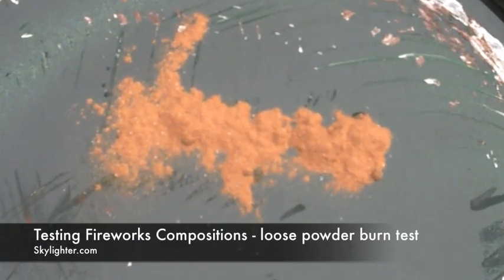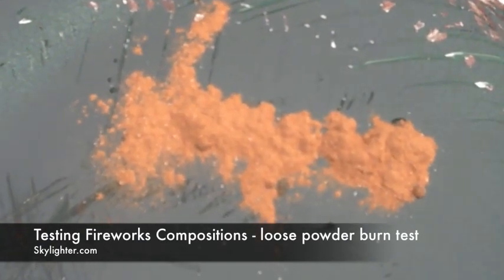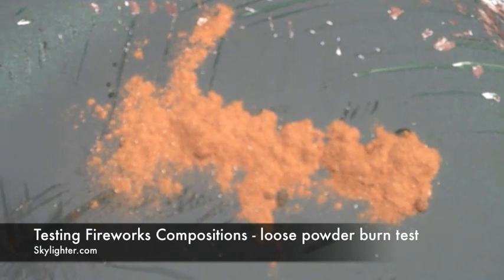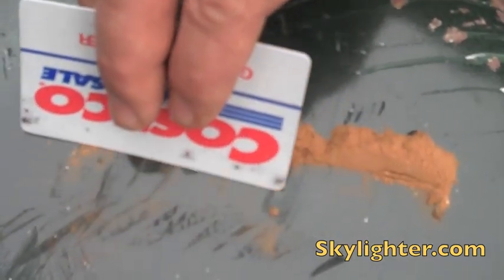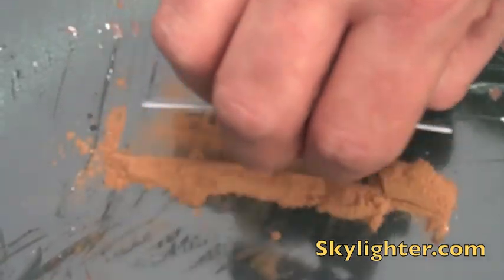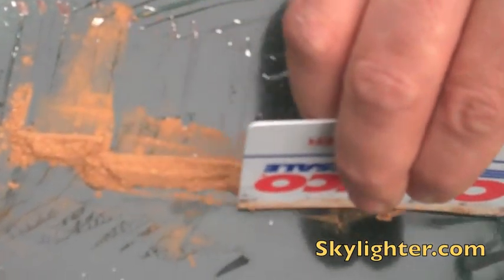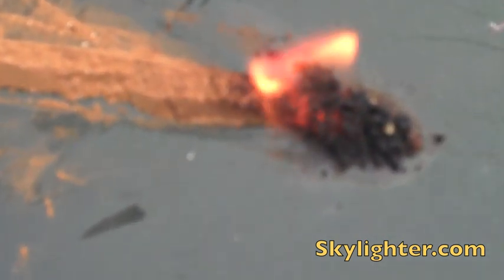Testing Fireworks Compositions - loose powder burn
- Before making stars, it is a good idea to test your fireworks star composition with a simple loose powder burn. This method will give you a basic approximation of what kind color and effects you can expect from your stars.